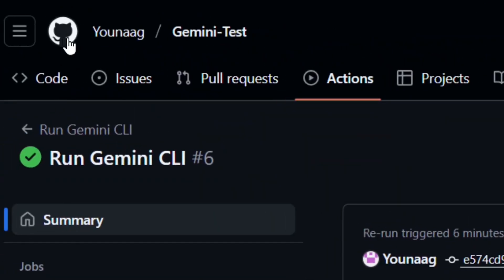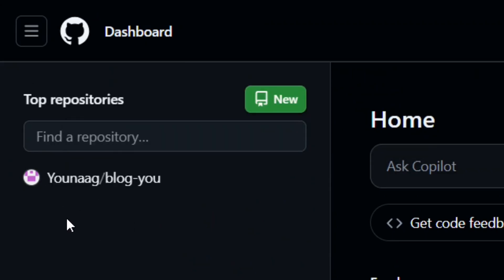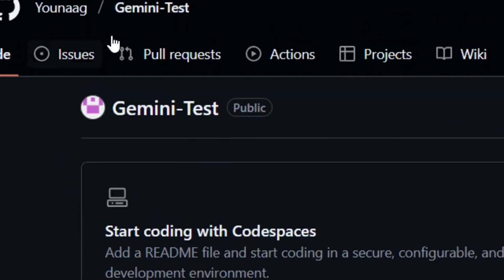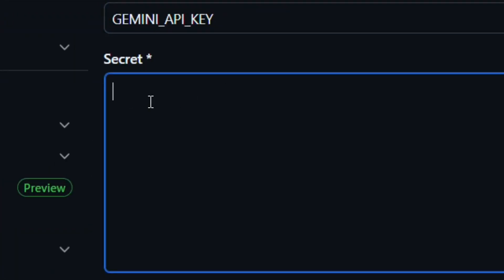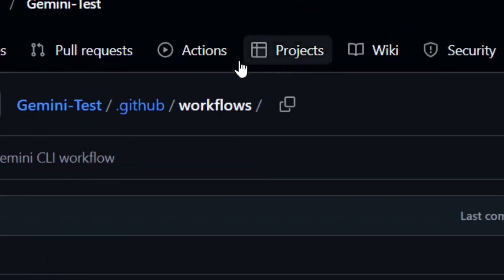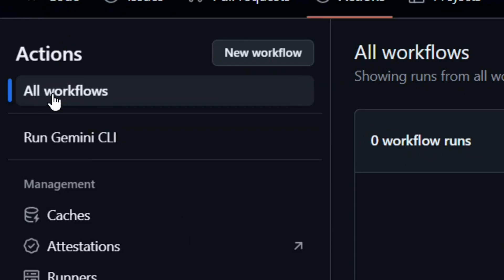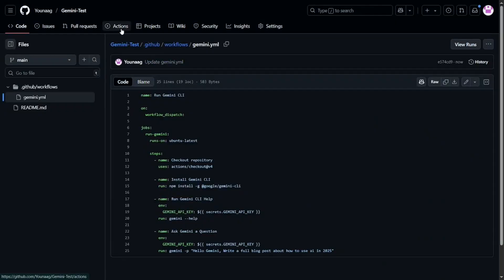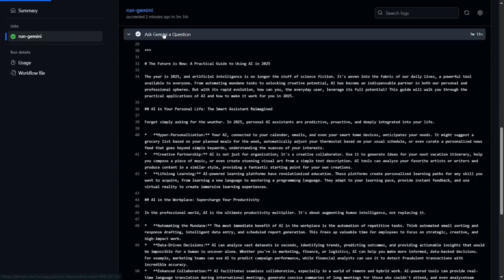Run Google Gemini CLI in GitHub Actions (Automate Your AI Workflows!)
Unlock the power of automated AI workflows by learning how to seamlessly integrate the Google Gemini CLI with GitHub Actions, transforming the way you manage your AI projects.

This step-by-step guide is perfect for absolute beginners, walking you through everything from securing your Google AI Studio API key to setting up your GitHub repository and crafting your first automated workflow, making AI integration easier than ever.